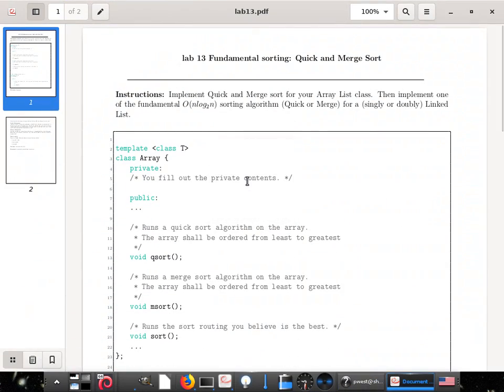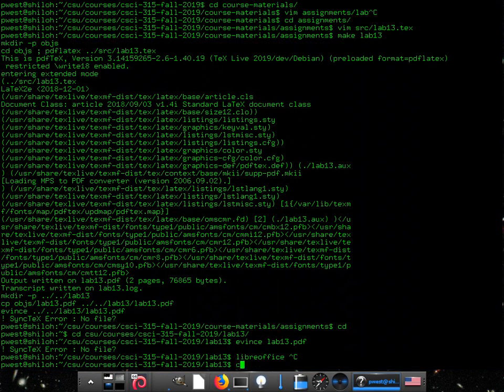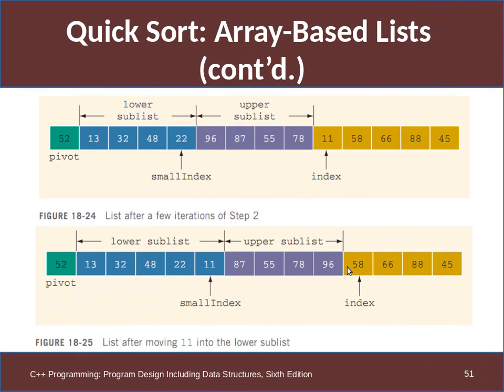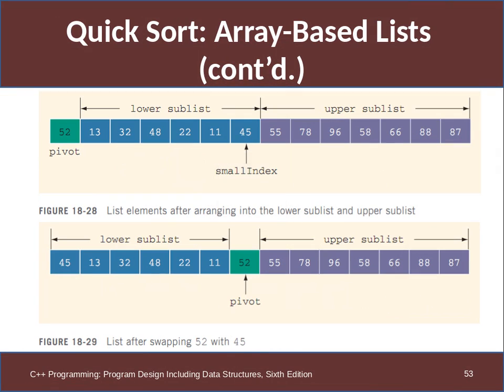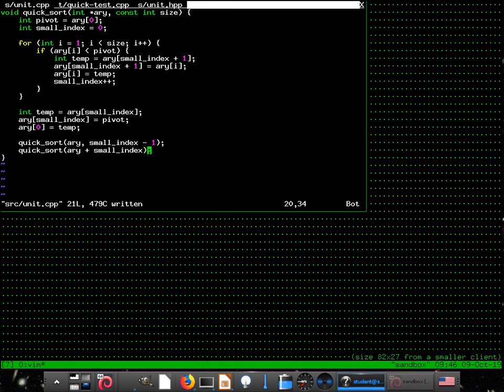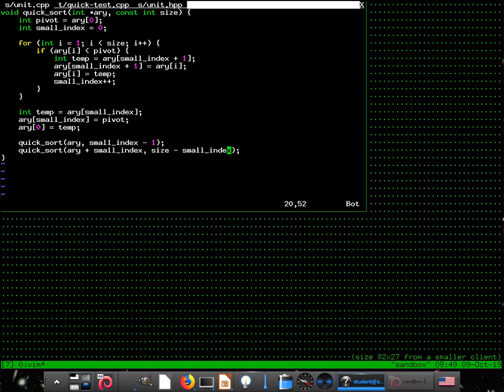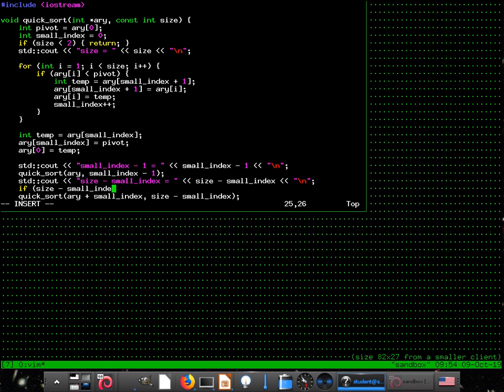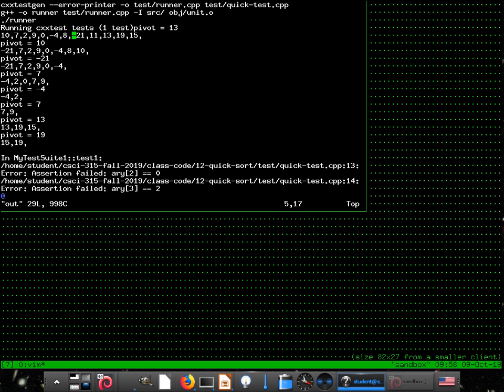csci 315 day12 05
lab13 and quick sort